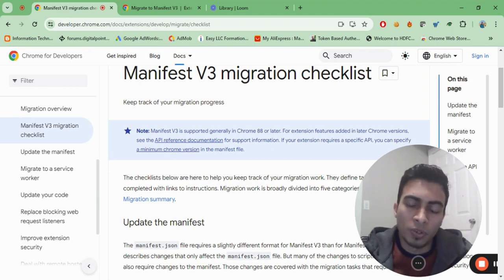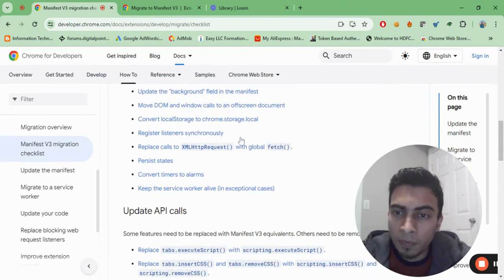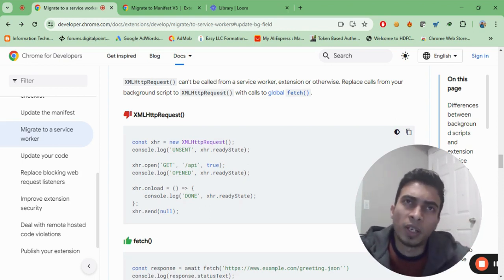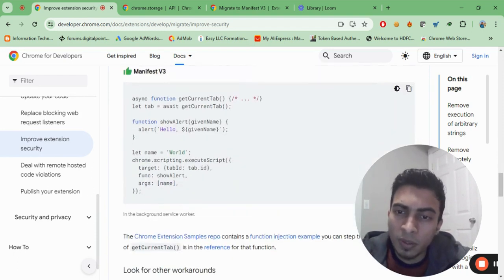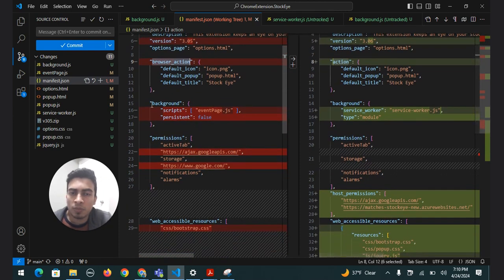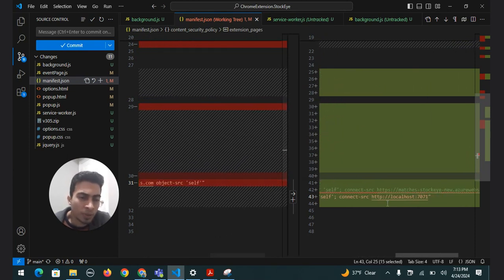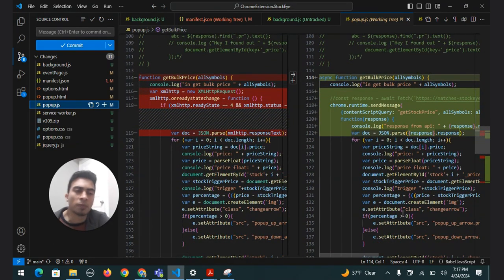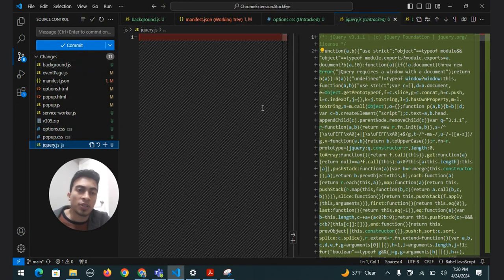Chrome Extension Manifest Migration From V2 To V3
Hello Friends,
I have been migrating my chrome extension manifest from version 2 to manifest version 3 and faced lot of challenges/problems/errors.
So I created this video to help/guide you guys in the migration process.
I hope this helps you understand the new syntax/structure and solve the errors/bugs you might be having in your extension.

Prerequisite: you already have chrome extension built in manifest v2.

Let me know if you have any questions and I will try my best to help you.

Thanks.